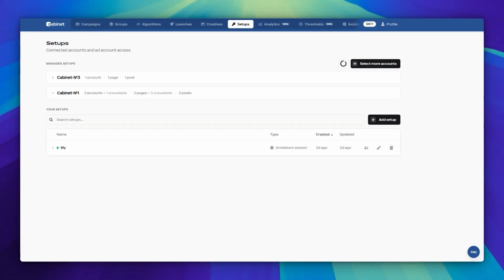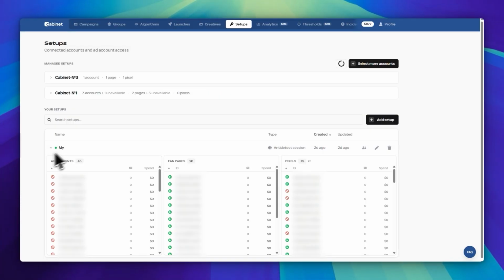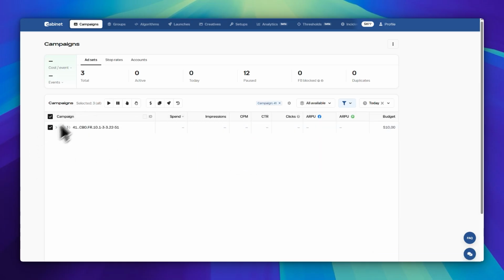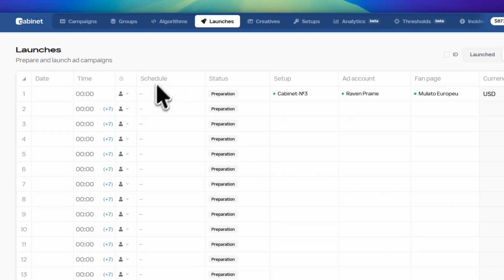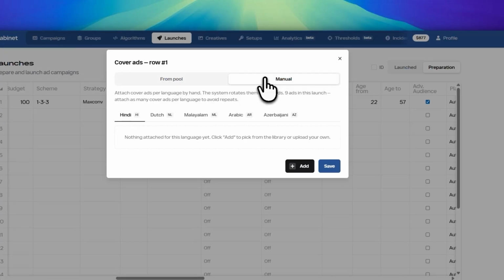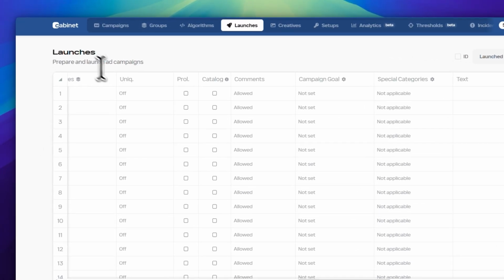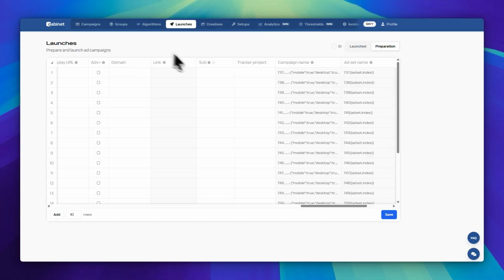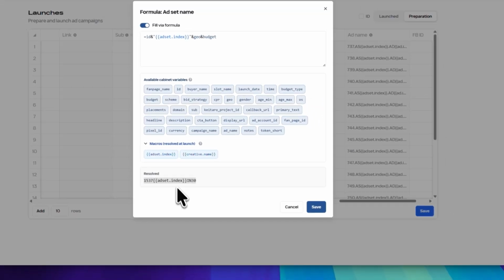Cabinet Partners Changelog: 15+ New Features for Facebook Ads Uploads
Cabinet Partners updates: anti-detect session connection, campaign archiving, upload schedule, and uniquing modes.

In this video — a walkthrough of all recent release changes in Cabinet Partners. We go through the sections: setups, campaigns, launches. In Setups, a second method of connecting an account has appeared — via an anti-detect browser session. It works for agency accounts and cases when you have no direct access to Business Manager: install our extension into your profile, copy the bundle from Ads Manager, add a proxy — the system pulls in ad accounts, fan pages, and pixels in 15 minutes.

In the Campaigns section, there is now one-click switching between ID and name, customizable columns for events from Facebook and your tracker (leads, deposits, registrations), renaming campaigns and ad sets directly in the table without opening Facebook, and archiving — finished bundles move to the archive, don't spend budget, but the history is preserved.

Launches got the most updates: a time zone toggle for scheduled uploads (local or ad account time), a campaign schedule directly from the table, manual setup of white languages with a library of ~200 ready-made options, expanded placement selection broken down by platform and placement location, new uniquing modes (per ad, ad set, campaign, or row), comments management (allowed / delete all / delete negative by stop words), Special Categories during upload, new account variables and Facebook placeholders in the link formula builder, flexible setup of ad set and ad names.

Cabinet Partners — the operating system for Facebook arbitrage: auto-uploading up to 100 ads in 13 minutes, ML analytics, 24/7 management algorithms, creative uniquization. All for $20/month.

Try it: cabinet.partners

TIMESTAMPS:
00:00 Overview of updates — let's go through the sections
00:08 Setups: connect via anti-detect session
01:03 Campaigns section: ID or name in one click
01:27 Customizable columns for Facebook and tracker events
01:53 Rename campaigns and ad sets directly in the table
02:11 Archive campaigns and ad sets
02:51 Launches: time zone for scheduled uploads
03:15 Campaign schedule directly from the Launches table
03:34 Manual setup of white languages (~200 options)
04:11 Expanded placement selection by platform
04:46 Uniquing modes: ad, ad set, campaign, row
05:07 Comments management (allowed / all / negative)
05:22 Special Categories during upload
05:39 New variables and formula builder for links
06:13 Configure ad set and ad names
06:43 What's next — contact support